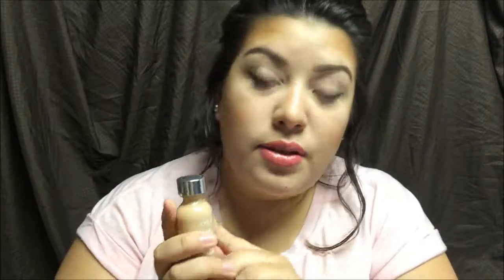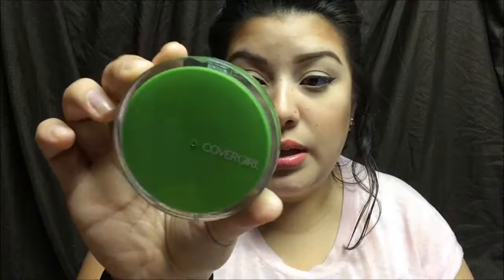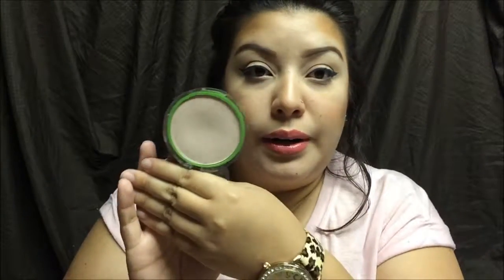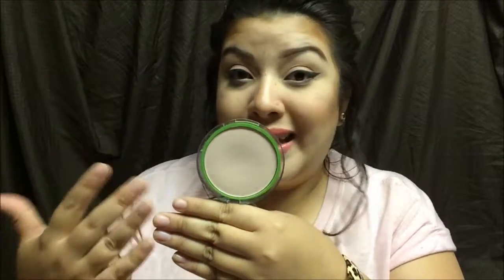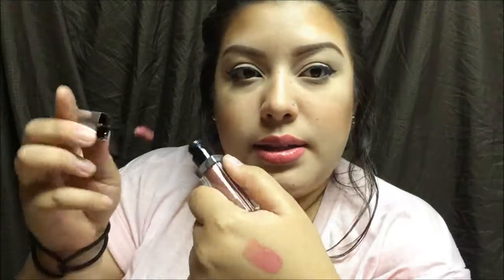Teen Makeup Starter Kit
Hey Guys! Here's a quick list of makeup items that I started using when I was a beginner in makeup or just products that I have discovered along the way as good beginner items. Let me know what you guys think and I hope you enjoy!

xo, Rossana

Products Mentioned
L'Oreal True Match - N3
Maybelline Master Conceal Camoflauge Concealer - Light
Covergirl Clean Sensitive Skin Pressed Powder - light
Maybelline Master Contour Kit - Medium/Deep
Essence I Love Stage Eyeshadow Base
Wet & Wild Color Icon 6 Pan Eyeshadows -
NYC Liquid Eyeliner - Black
Maybelline The Rocket Waterproof Mascara
Carmex Original Lip Balm
NYX Soft Matte Lip Creme - Antwerp
Maybelline Color Elixer - Caramel Infused